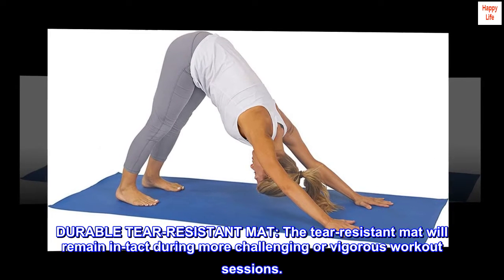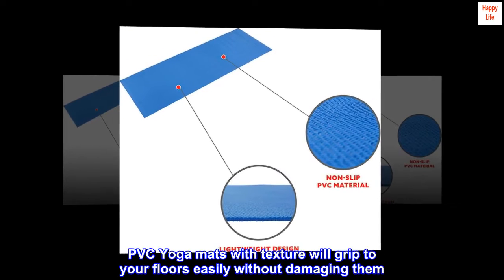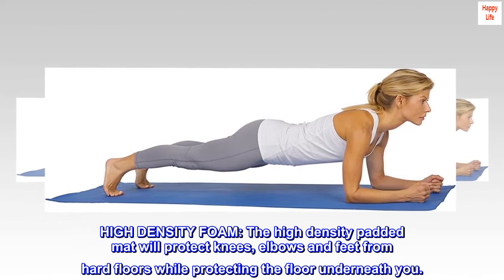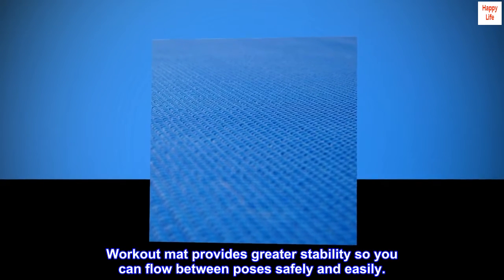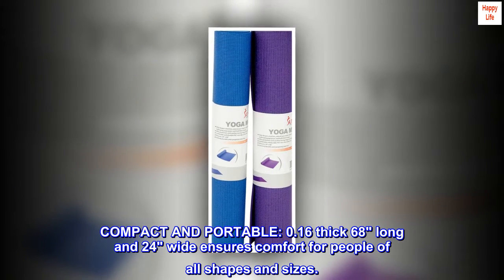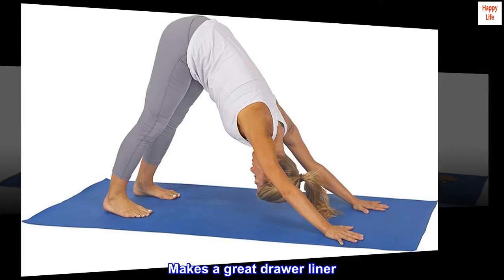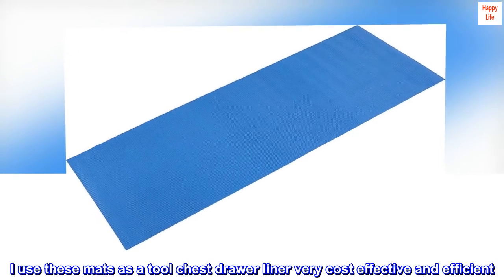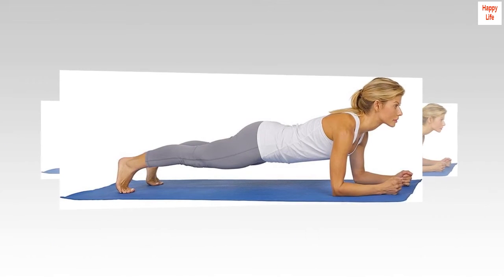Sunny Health & Fitness Non-Slip Thick and Wide Exercise Yoga Mat - Size 68 in x 24 in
DURABLE TEAR-RESISTANT MAT: The tear-resistant mat will remain in-tact during more challenging or vigorous workout sessions.
TEXTURED SURFACE: The resilient PVC material can withstand moderate to intense workouts. PVC Yoga mats with texture will grip to your floors easily without damaging them. The firm grip will keep the yoga mat from slipping.
HIGH DENSITY FOAM: The high density padded mat will protect knees, elbows and feet from hard floors while protecting the floor underneath you.
TEXTURED SURFACE: Our unique combination of cell material provides the perfect non-slip exercise mat. Workout mat provides greater stability so you can flow between poses safely and easily.
VERSATILE: Use the mat for anything from yoga, Pilates to stretching, meditation, and other strengthening exercises.
COMPACT AND PORTABLE: 0.16 thick 68" long and 24" wide ensures comfort for people of all shapes and sizes.

Makes a great drawer liner
Mat is very clingy. Holds on to smooth surfaces no problem. I do not use it for yoga however. I use these mats as a tool chest drawer liner very cost effective and efficient. Much better then the open cell foam one I ordered before this. I also like how it is stitched all the way through in a tiny checker pattern. This mat should hold up to the abuse.